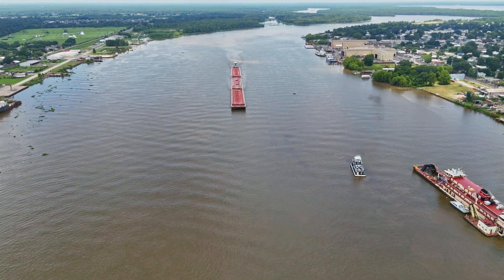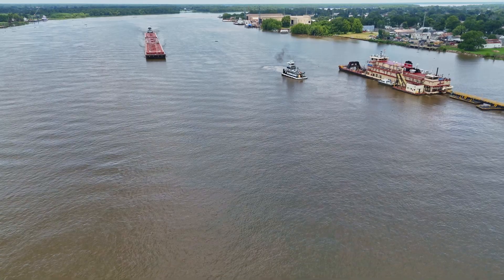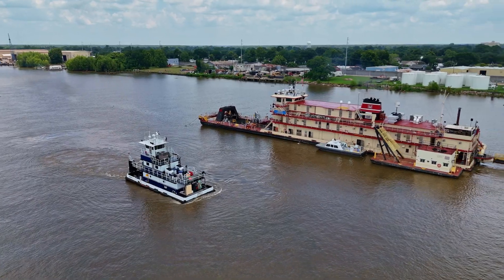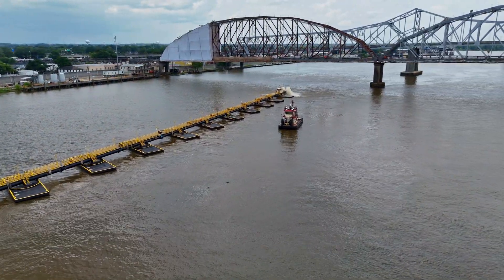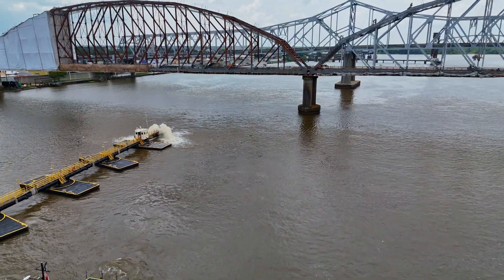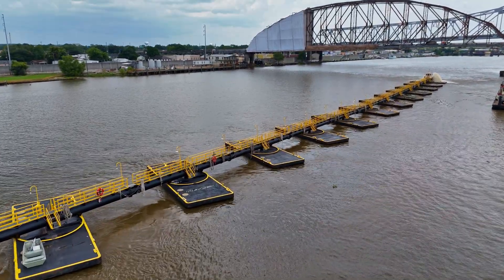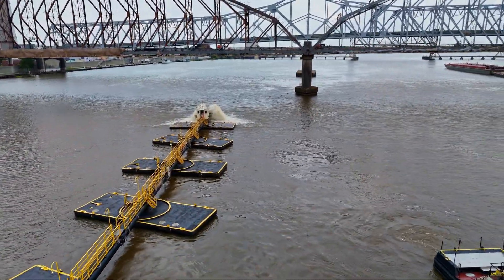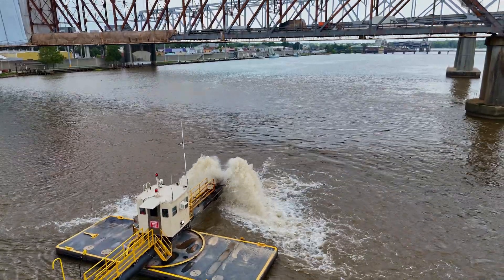Dustpan Dredge Jadwin Dredging in Morgan City, Louisiana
While drone flying in the Atchafalaya River in Morgan City, LA, I encountered a very unusual dredge.  Research resulted in some very interesting facts about this type of dredge.

First launched in 1933, The Dredge Jadwin is a 274-foot, 2400 horse-powered dustpan type of dredge that is capable of dredging as deep as 68 feet. She has a height of four stories and performs dredging duties on the Mississippi River and its ports along the river from May to December, when required.

Dustpan dredges are unique to the Mississippi River and work to maintain a navigable channel for commercial navigation to move unimpeded. The Jadwin has a large suction head with high velocity water jets that loosen the silt and sand materials on the riverbed and pump this material through a floating pipeline and is deposited outside the navigation channel near the riverbank.